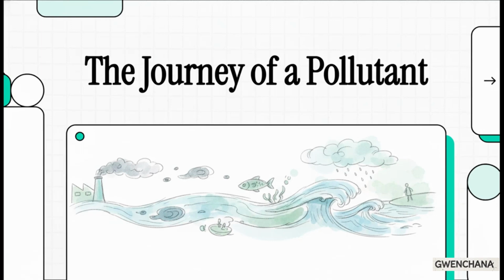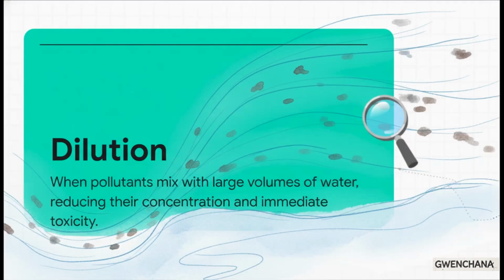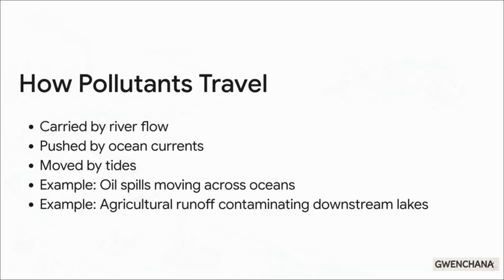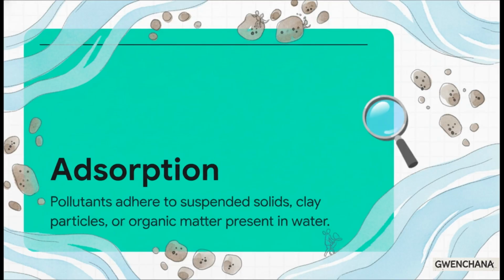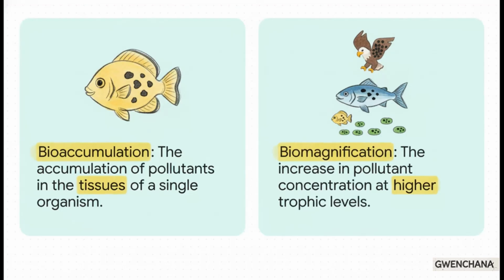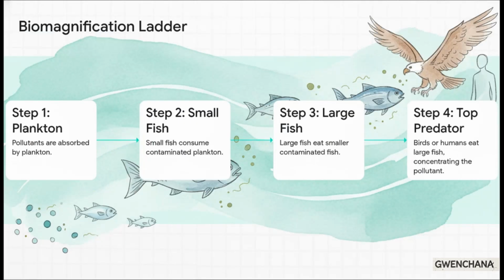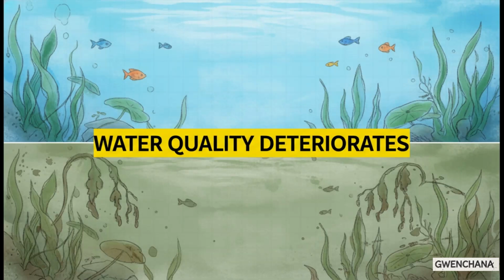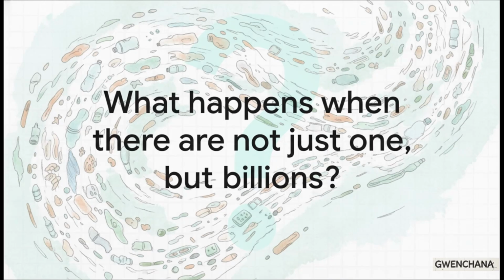Dispersion of an Pollutant in an Aquatic Ecosystem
Dispersion of pollutants refers to the process by which contaminants spread and distribute within aquatic environments such as rivers, lakes, estuaries, and oceans. After entering water bodies from sources like sewage discharge, industrial effluents, agricultural runoff, and oil spills, pollutants undergo various transport and transformation processes that determine their concentration, distribution, and ecological impact.
The dispersion of pollutants depends on physical, chemical, and biological processes occurring in the aquatic ecosystem.